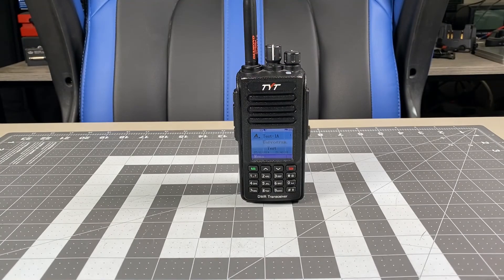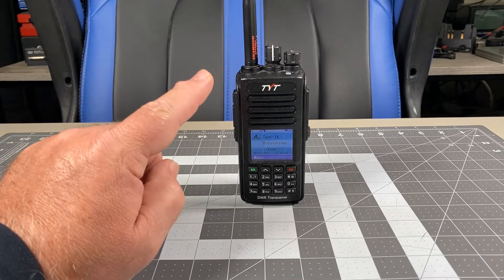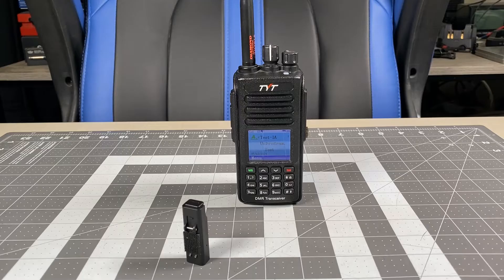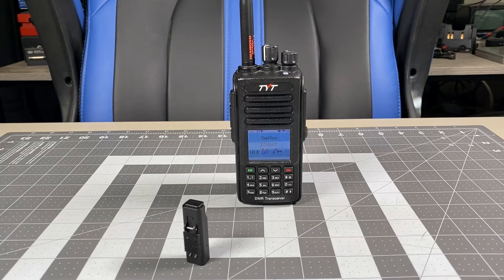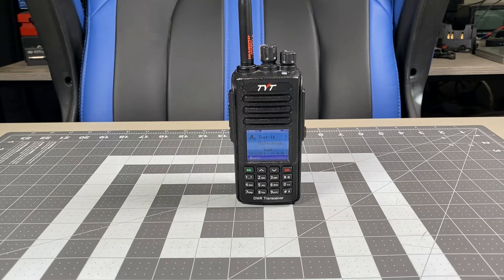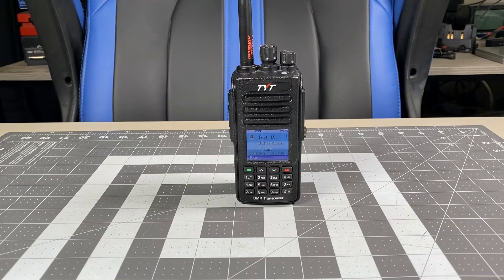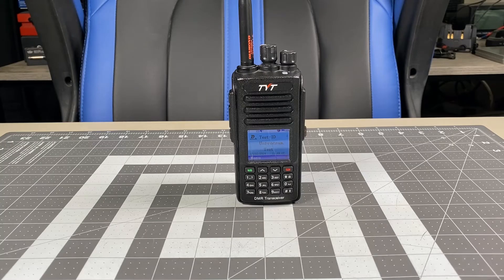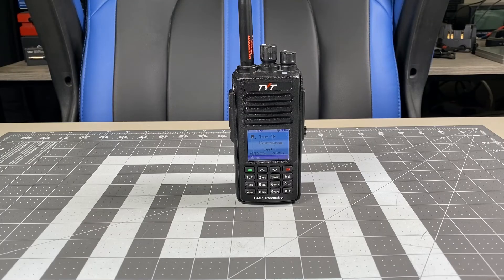TYT MD-UV390 Analog, DMR & Encrypted DMR Audio Samples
In this video I record audio samples of analog, DMR & encrypted DMR through the TYT MD-UV390. There will definitely be a follow up video because we need to talk about how that DMR sounds and what you need to do to compensate for it. Especially when the signal is encrypted.